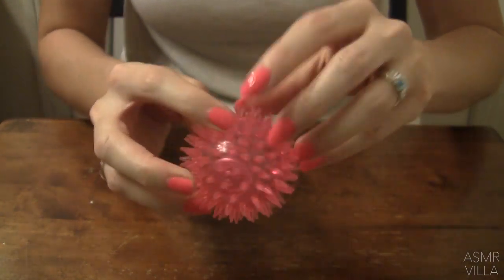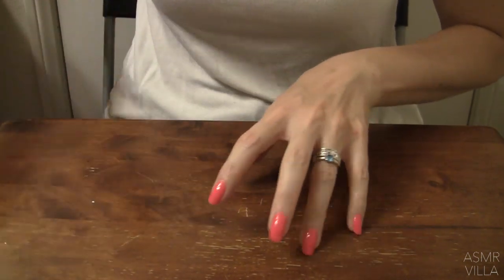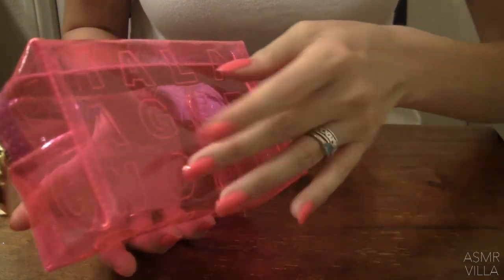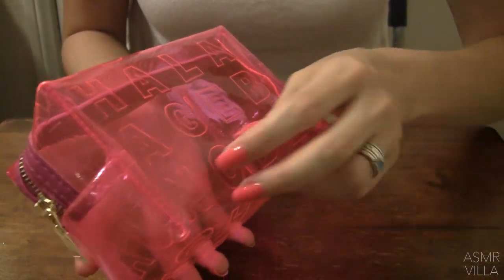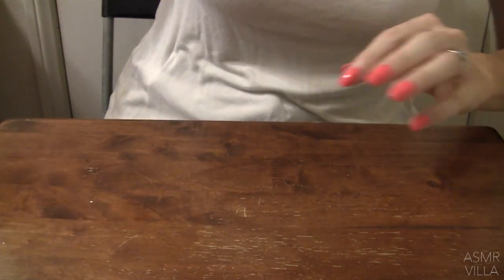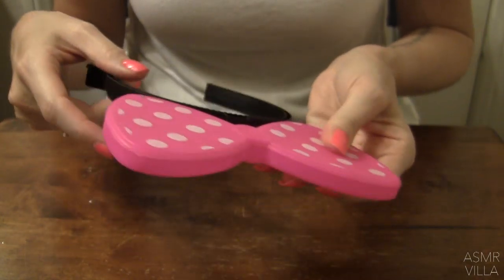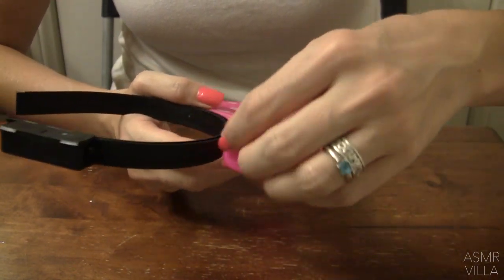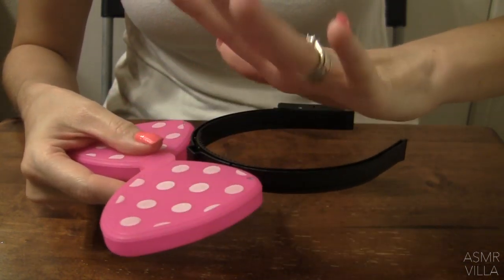ASMR * Theme: Hot Pink! * Tapping & Scratching * Fast Tapping * Soft Spoken * ASMRVilla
This is the soft spoken version of my new color themed video: Hot Pink!

I'm frequently asked about the items I use to film my ASMR videos, so here are some links!

Small Tripod (I use the small one for most videos I film)

Large Tripod (if you're looking for a better quality and sturdier tripod this is the one I use if I'm filming outside or something like that)

Cameras:
1) HF M301 (This is an older camera, but it's the one I use to film most of my videos)

2) HF M50 (If you're looking for a newer camera, we have experience with this one and like it)

3) Panasonic HC-VX981K (Or...if you're looking for something really great, here is a 4k Camera that we have experience with)